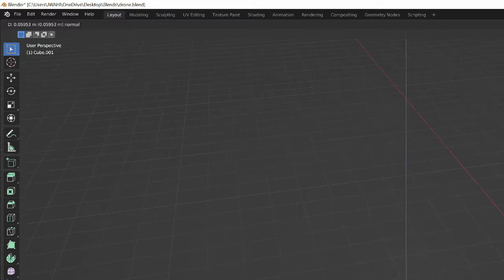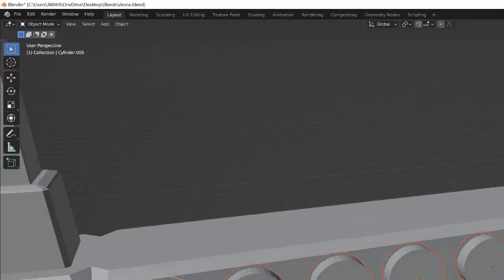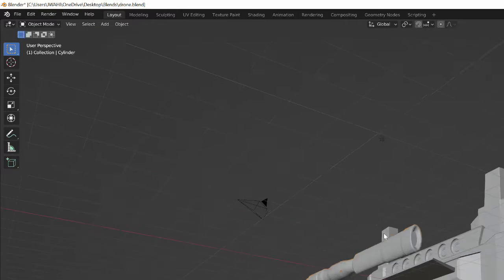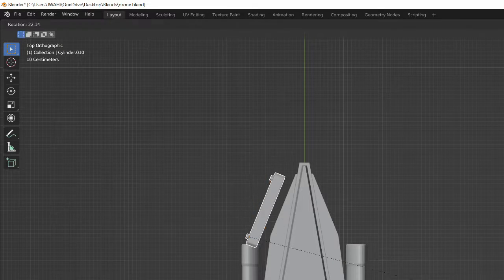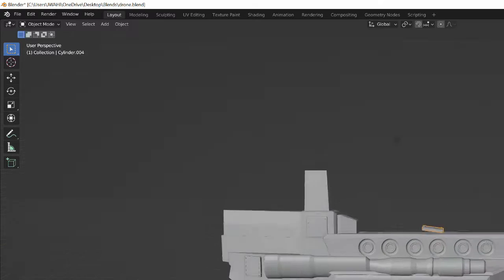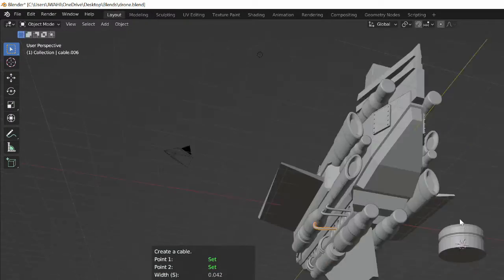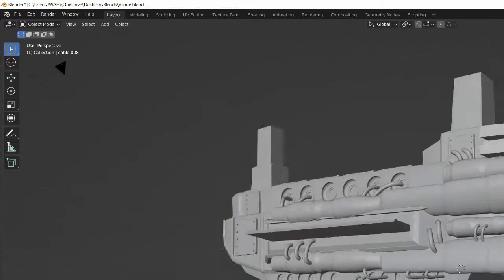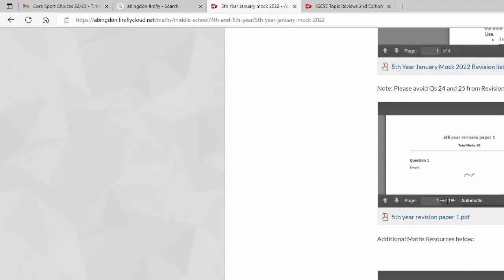Asset Modelling Log No.1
First Video On Channel!
Today I am modelling one of the many ship designs for the game myself (Jack) and two others (Sam and Leland) are working on. Enjoy the lengthy waffling I have to offer as I model this asset.